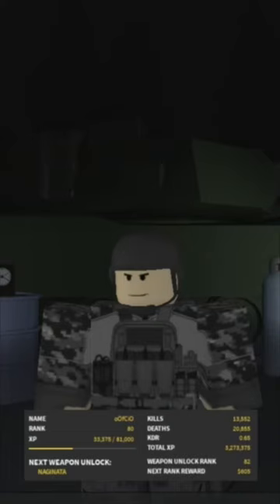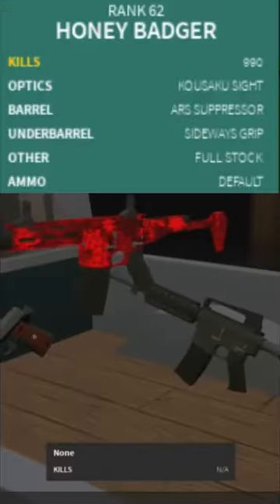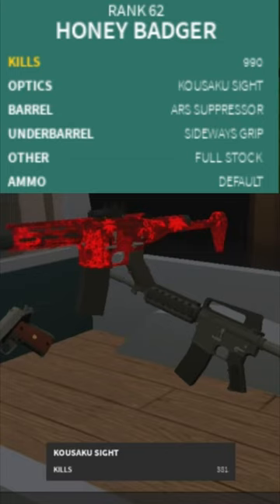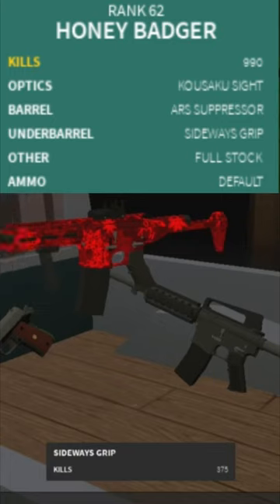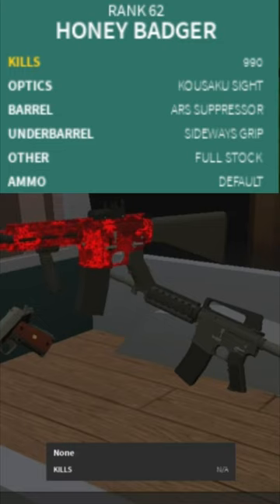The BEST Honey Badger Setup In Phantom Forces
The best honey badger setup! its insane!